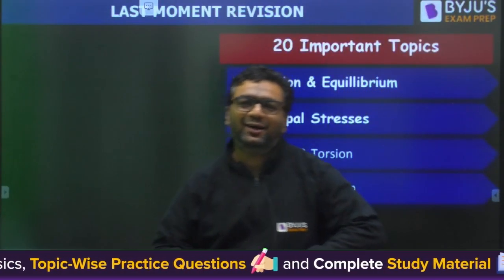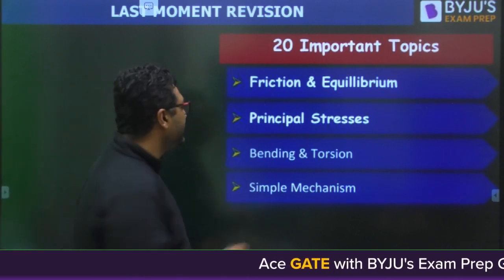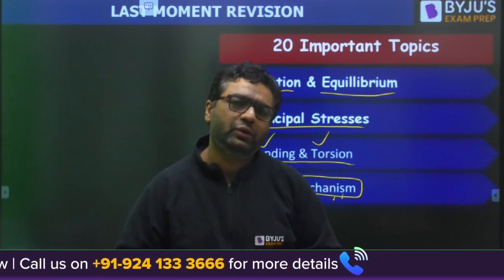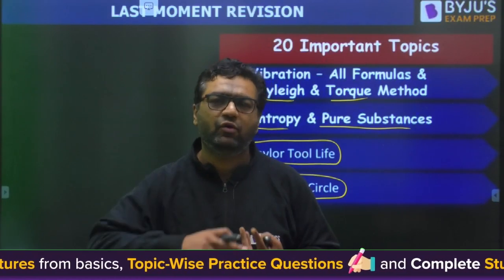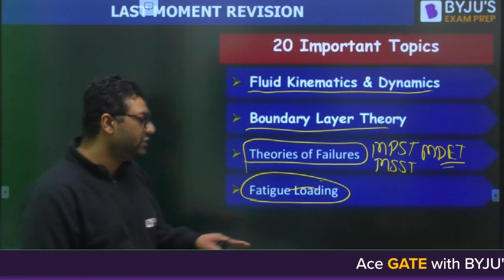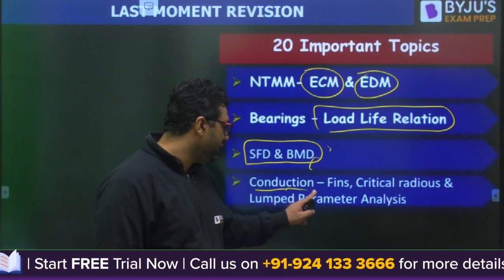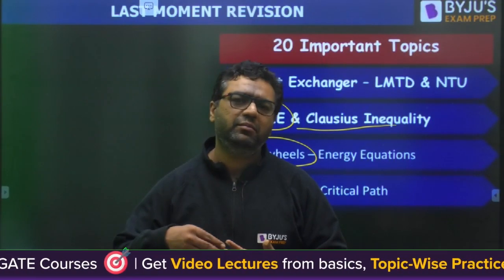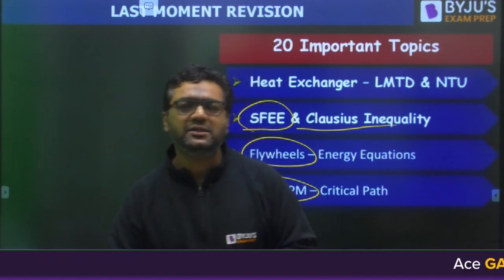BARC Mechanical Engineering Exam | Technical Officer | 20 Most Important Topics | BYJU'S GATE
barc exam